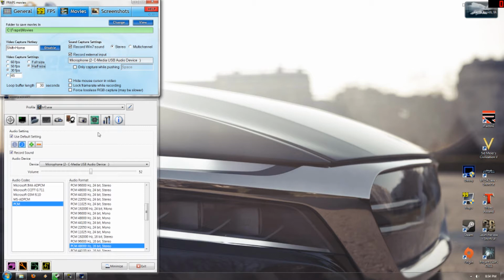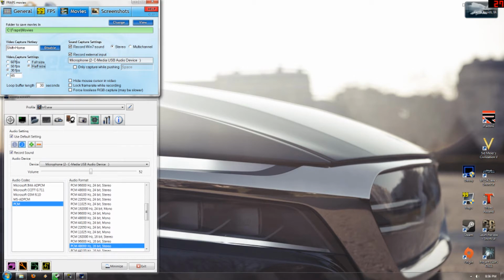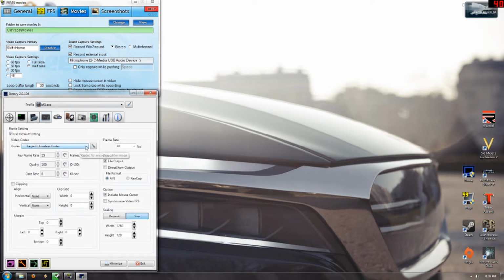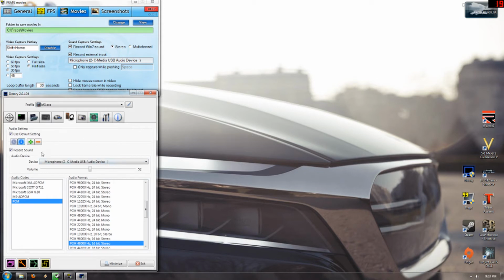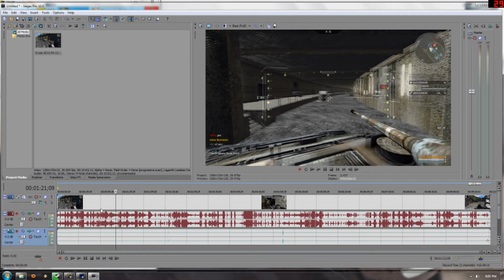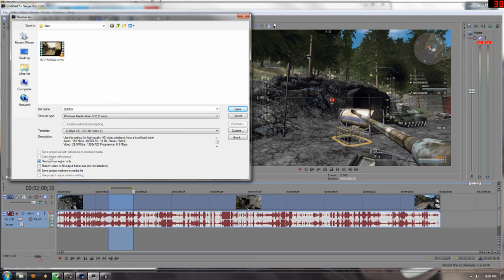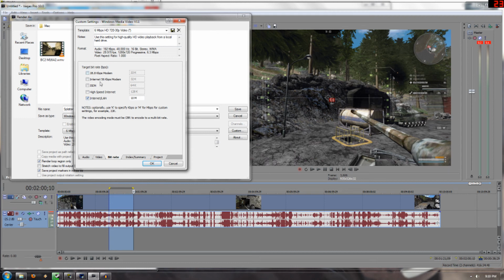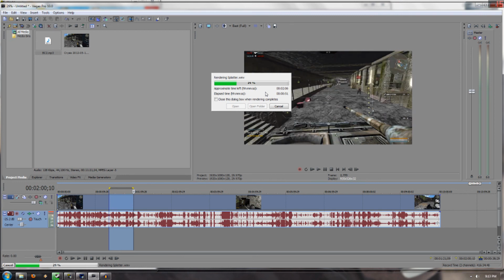PC Recording Tutorial - Fraps v Dxtory, Rendering in Vegas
Maybe a bit too low of a bitrate on this one... maybe. If you guys have any issue with it let me know and I can rerender it.